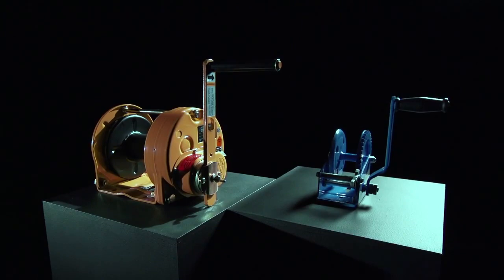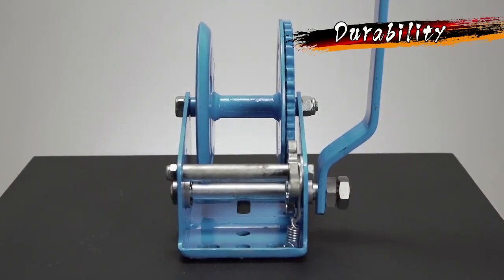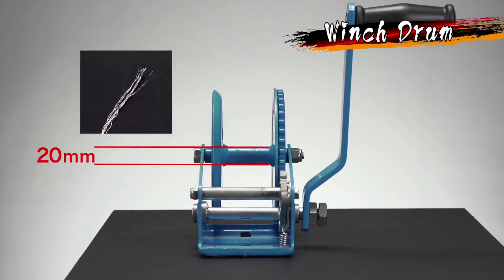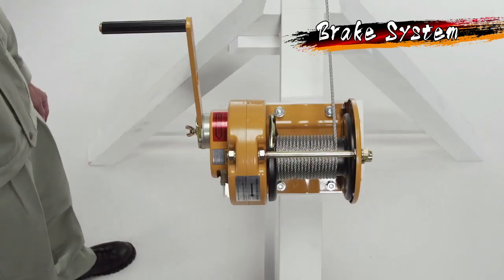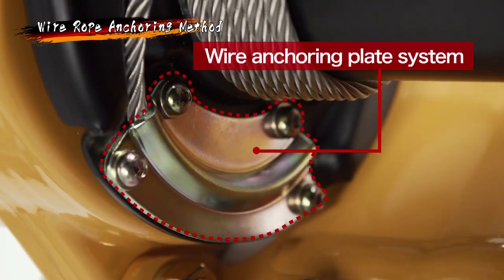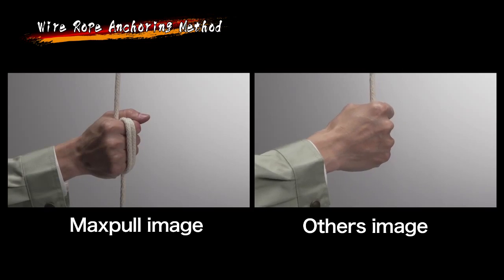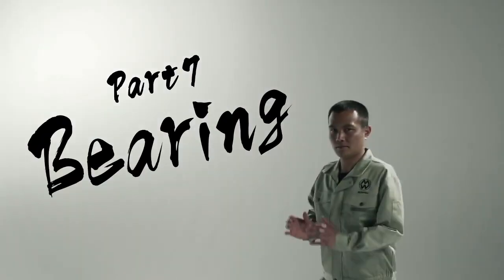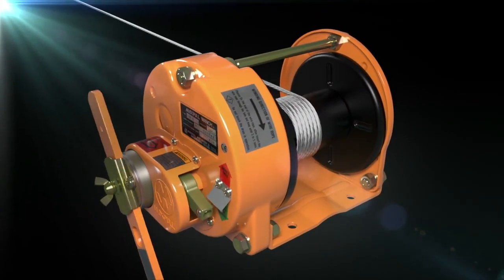（MAXPULL HAND WINCHES）DO YOU STILL LOVE OTHER WINCHES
สอบถามข้อมูลเพิ่มเติม 🛒
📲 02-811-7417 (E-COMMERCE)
🚛 มีบริการเก็บเงินปลายทางสินค้าน้ำหนักไม่เกิน 30 กิโลกรัม

🛒 สนใจเข้ามาดูสินค้าที่โชว์รูม
*เยาวราช โทร 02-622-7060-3 คลิกดูแผนที่